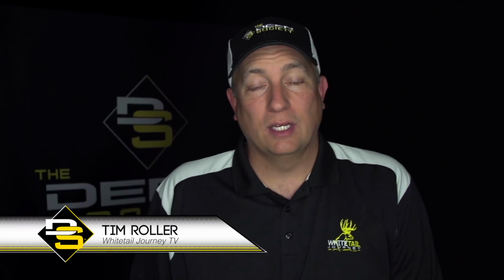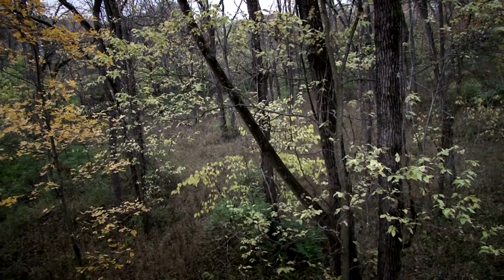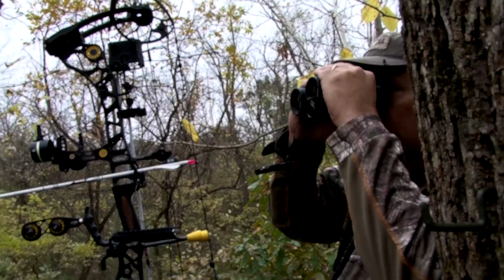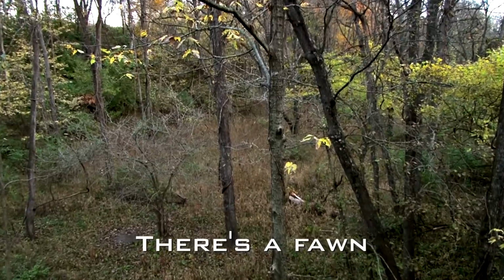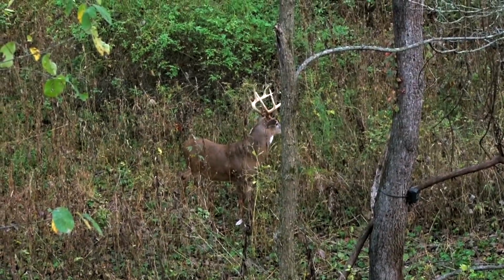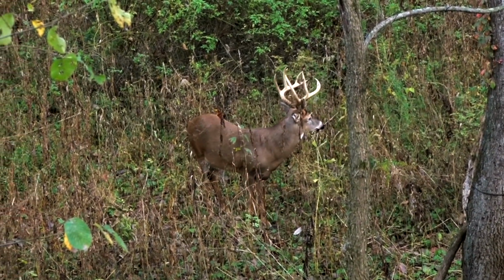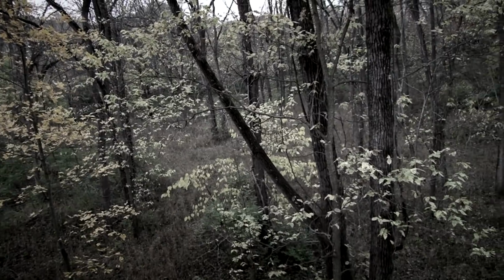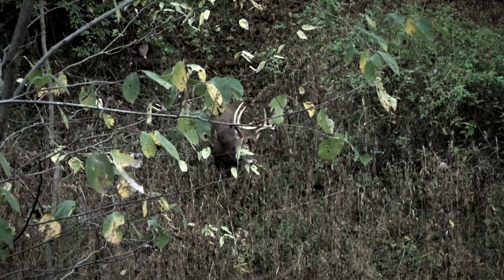PRIMARY SCRAPE | 160" Buck doesn't stand a CHANCE...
In this Deer Society hunt breakdown, Tim Roller arrows a giant wild Illinois whitetail and walks us through his "Primary" setup and how it played a crucial role in his success.

Be the first to watch NEW D.S videos!

Shop Deer Society Lifestyle Apparel!

Do you have a hunt you would like featured on the Deer Society’s “Viewer Submission” video series?